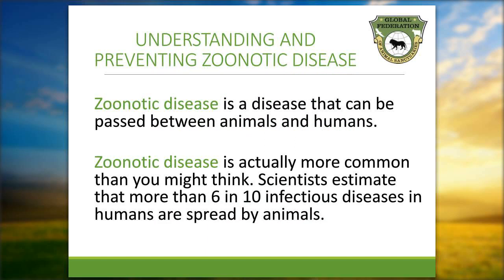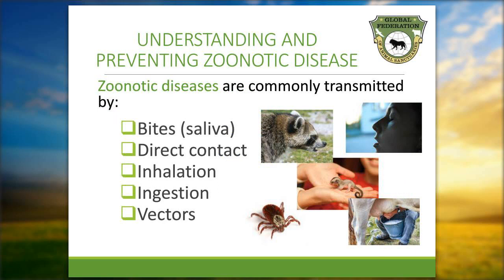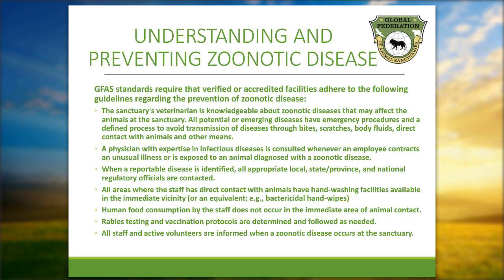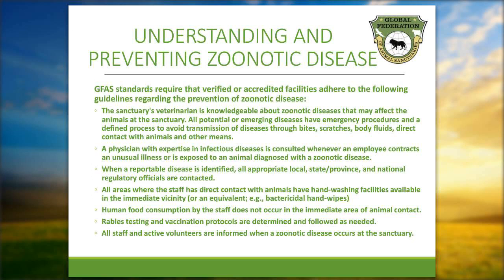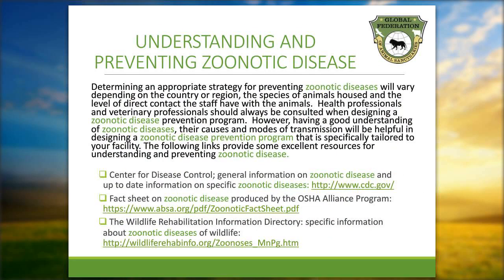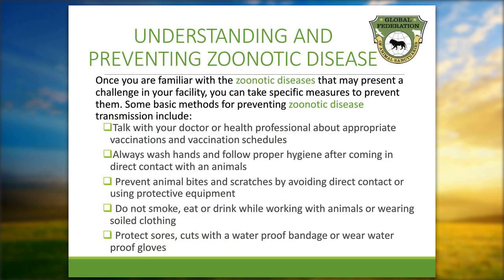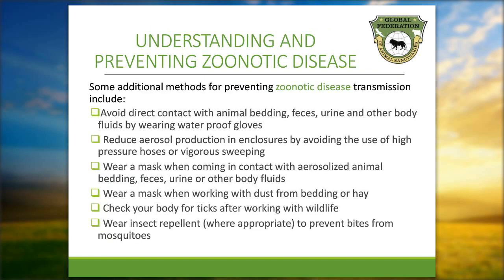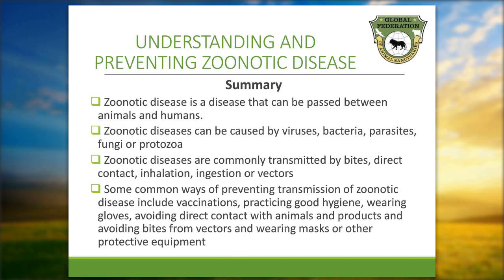Understanding Zoonotic Disease